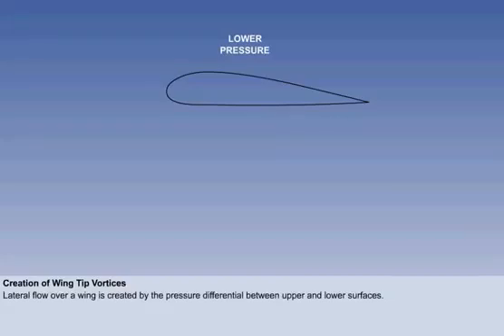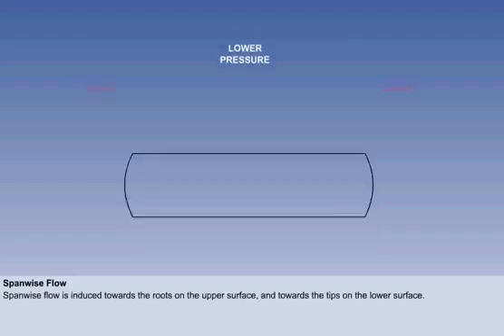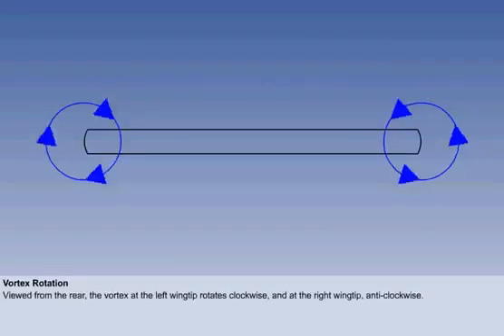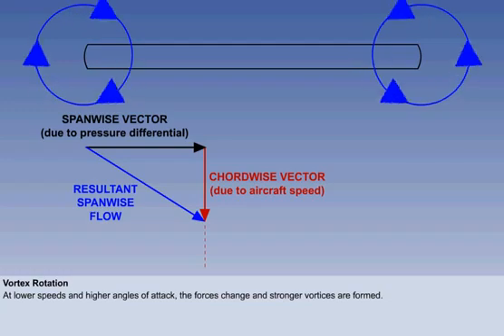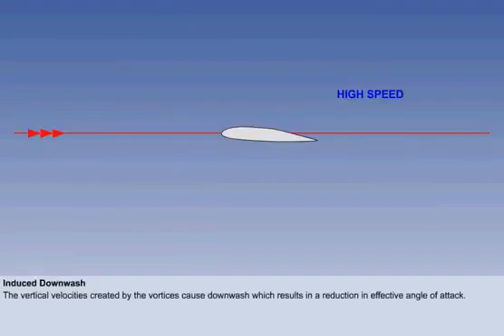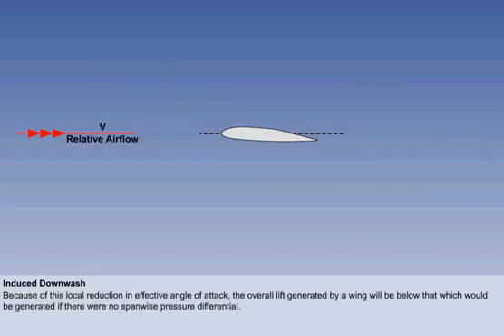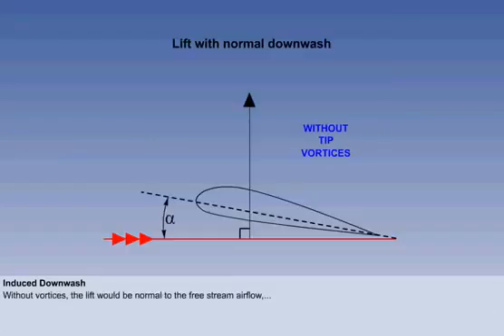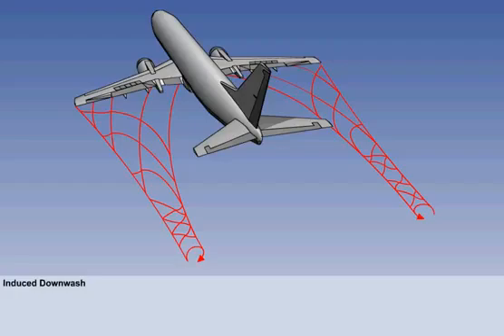25 Wing Tip Vortices